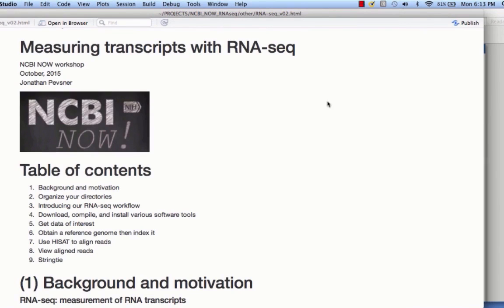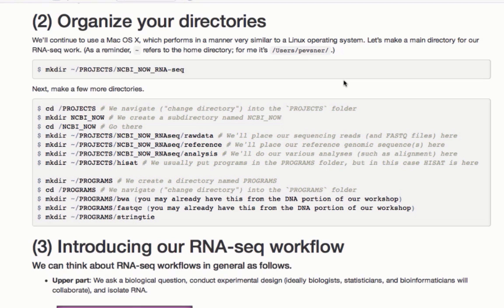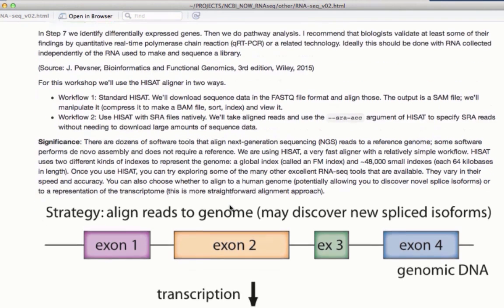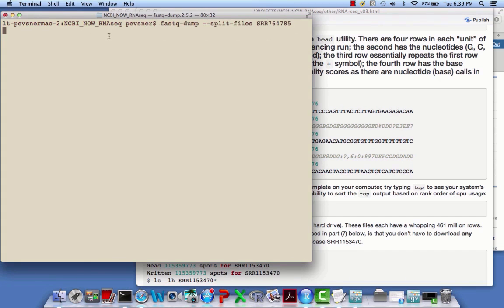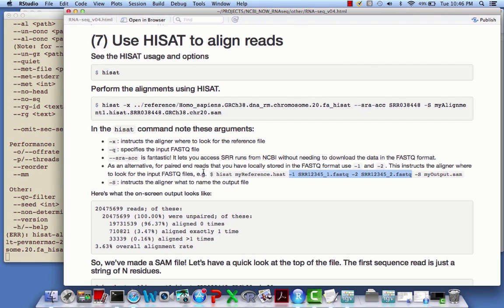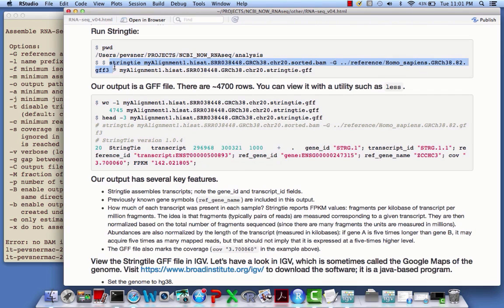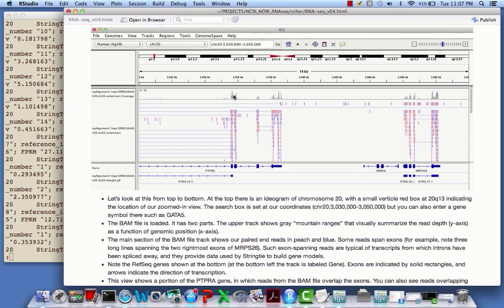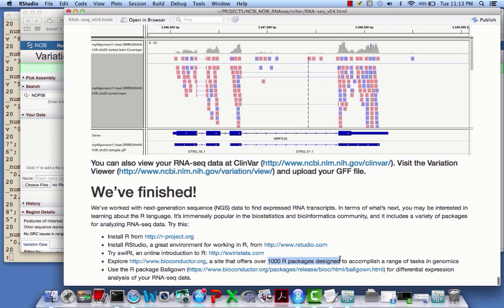NCBI NOW, Lecture 6, RNA-seq and Basic Downstream Analysis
Circa 2015, expression analysis with RNAseq is the hottest topic in next generation sequencing (NGS) analysis. Dr. Jonathan Pevsner leads a hands on tutorial that teaches beginners to do this competently.  Please go to [ftp site] for accompanying documents.